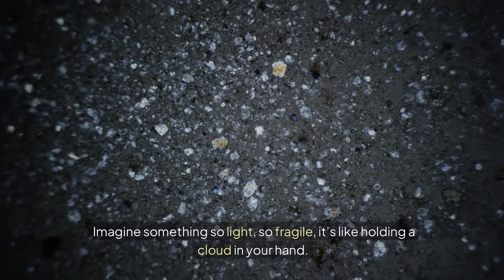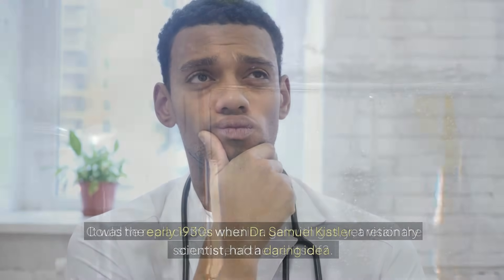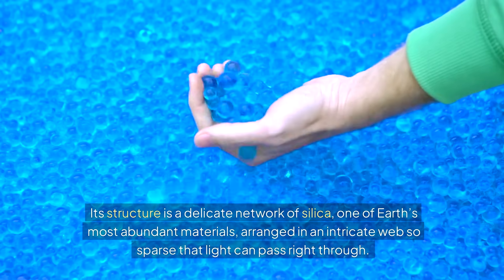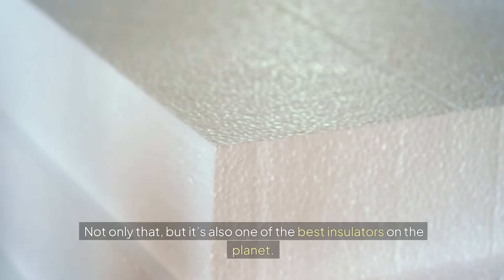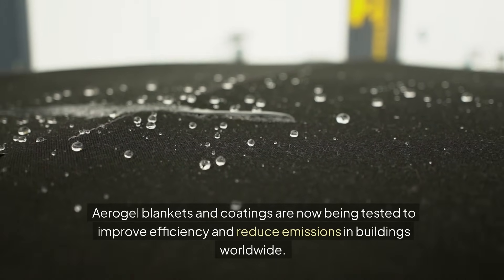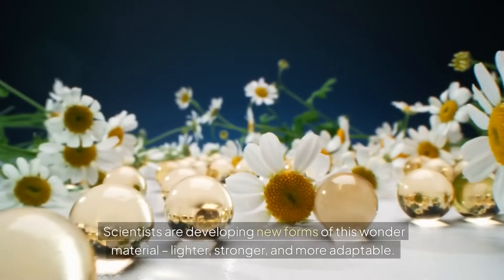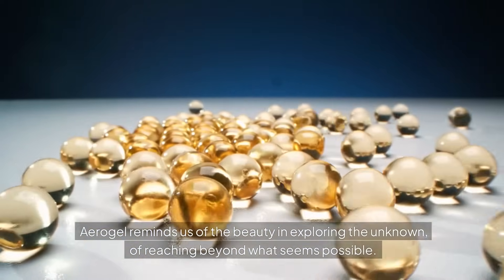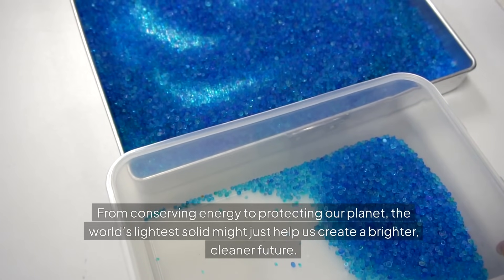What Makes This Solid So Light and Why Should We Care? Hidden Secrets!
Have you ever wondered how something that feels as light as air can be strong enough to change the world? In this video, we uncover the hidden secrets of ultra-lightweight solids that are revolutionizing industries and reshaping our future. From groundbreaking materials like aerogels to cutting-edge innovations in metallic foams, we dive deep into the science and explore why these advancements matter more than you might think.

🚀 What You’ll Learn in This Video:
The Science of Lightweight Solids:
Discover how scientists and engineers create materials that are strong, durable, and ultra-light. Learn the fascinating properties that make these solids unique and valuable in today’s world.

Real-World Applications:
Explore how lightweight solids are being used in industries like aerospace, construction, transportation, and even everyday technology. Find out how these materials are making planes more fuel-efficient, buildings more sustainable, and gadgets sleeker.

Environmental Impact:
Learn why lightweight materials are key to creating a greener future. By reducing energy consumption and enabling eco-friendly solutions, these solids are playing a vital role in combating climate change.

Why It Matters to You:
Whether you're a tech enthusiast, a student, or someone passionate about sustainability, this video will show you how these hidden innovations are shaping the way we live, work, and create.

Lightweight solids may seem like a niche topic, but they’re impacting your life in ways you never imagined. From the smartphone in your pocket to the car you drive, these materials are behind some of the most exciting advancements in technology today.

By understanding the science and the possibilities, you’ll gain a new appreciation for how innovation drives progress—and why it’s essential to stay informed.

🔥 Stay Until the End!
Don’t miss the final segment where we reveal an astonishing fact about lightweight solids that could redefine what’s possible in science and engineering!

❤️ Let’s Build a Community of Curious Minds!

🔘 Join the Conversation: Got questions or thoughts about lightweight solids? Let’s spark a discussion about how science is shaping our future.

🌐 Spread the Knowledge:
Know someone who loves learning about the science that changes the world? Together, let’s inspire curiosity and innovation!

Get ready to explore the hidden world of lightweight solids and their incredible impact on the modern world. Watch now and let’s dive into the science that’s making our future brighter, stronger, and greener! 🌿

❤️  Are There Parallel Universes? A Journey Beyond Our Reality

❤️  What If You Fell Into a Black Hole?

❤️  What If We Dumped Our Trash into Volcanoes?

❤️   The Asteroids We’re All Afraid Of: Could They End Life on Earth?